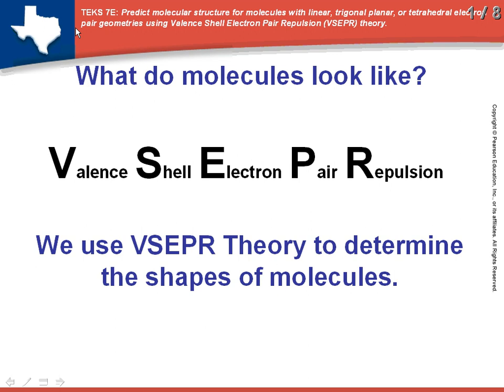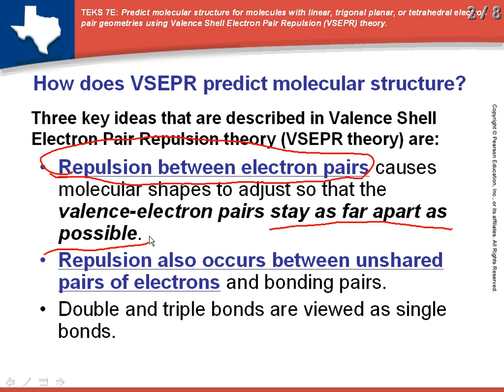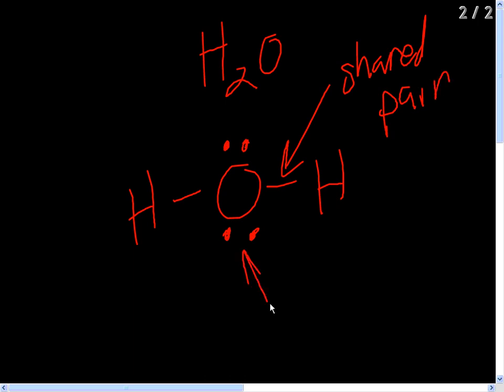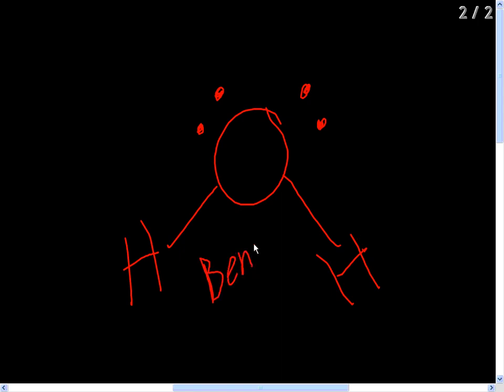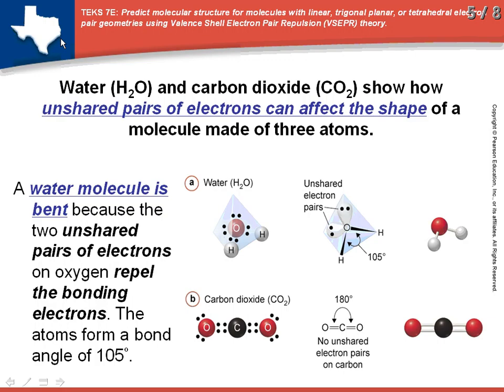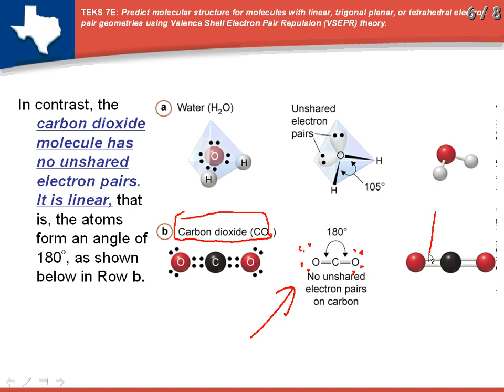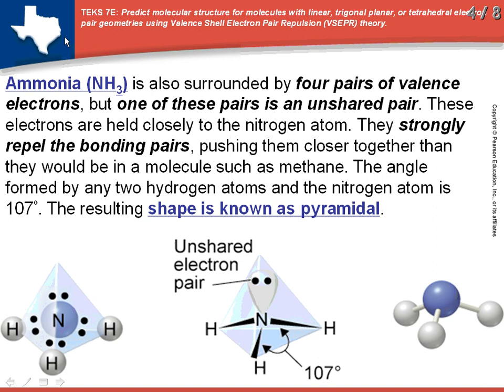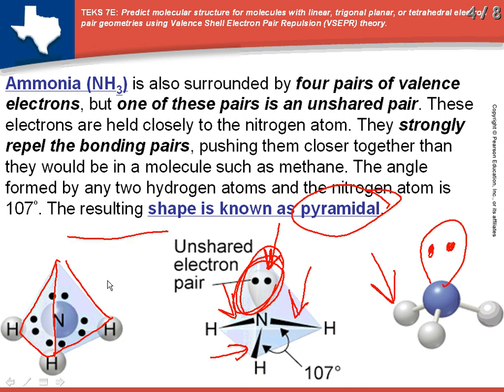Mr K Explains - VSEPR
What do molecules look like?